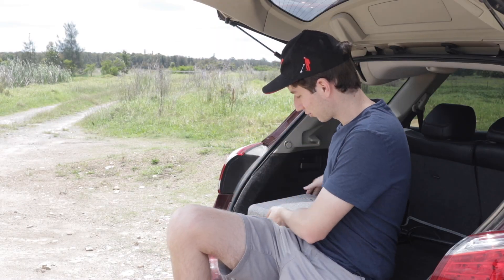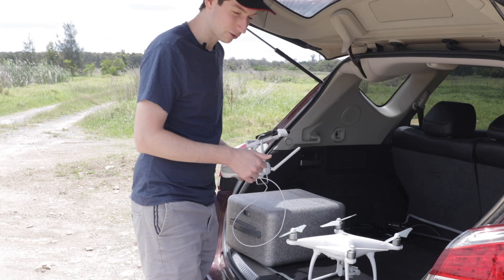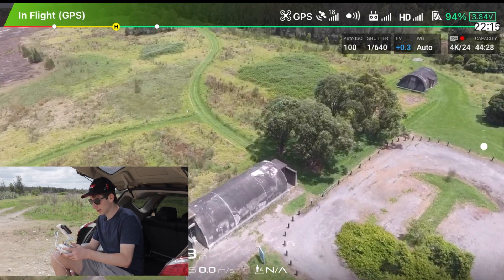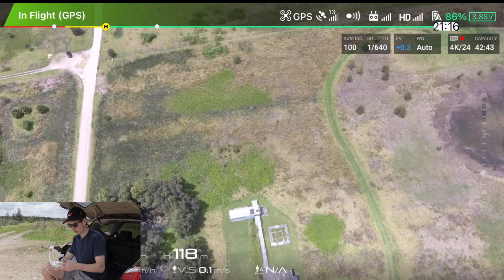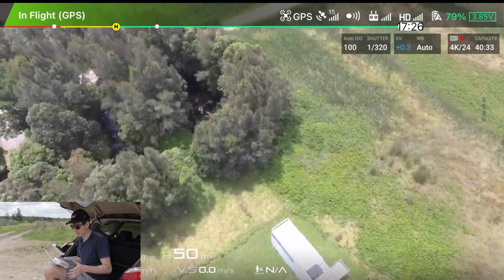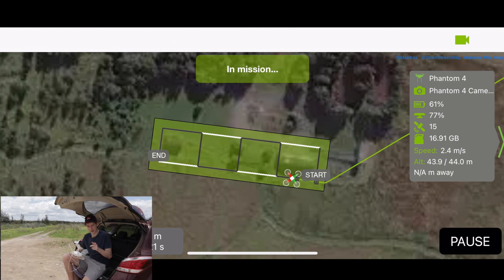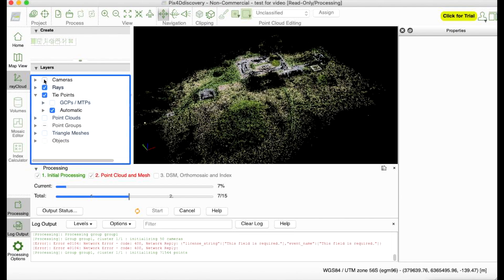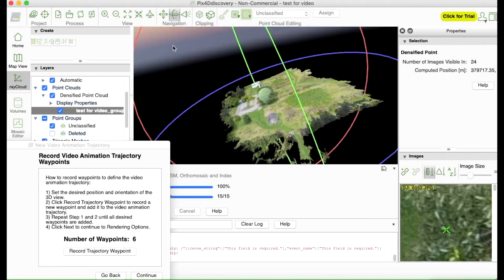3D Mapping Historic Sites with a Drone!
Ever wondered how drones are used to produce 3D models of historic sites? In this video I show you how this an be achieved through entry-level technology.

With consumer grade equipment, and free-to-use software, it is a very simple process.

Products:

DJI Phantom 4 Pro V2:

DJI Mavic 2 Pro (excellent for its price):

00:00 - 00:50 Introduction
00:50 - 1:35 Setup
01:35 - 2:45 Why use a drone?
2:45 - 4:45 Metal detecting and drones
4:45 - 6:14 Capturing 3D Images
6:14 - 8:15 Processing the images
8:15 - 9:00 Final result

By using these links Amazon passes on a small percentage of the sales to this channel (at no extra cost to you, it's basically an advertising fee)

By using this link to book through Airbnb, the channel receives 30% of the Service Cost (paid by Airbnb, with no extra cost to you)

And lastly, comment your thoughts, constructive criticism is always welcomed!